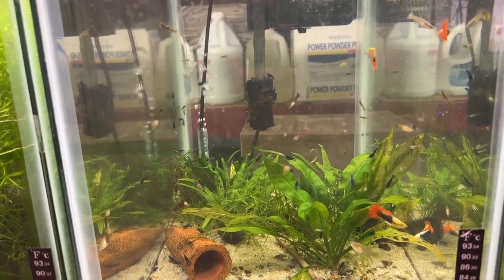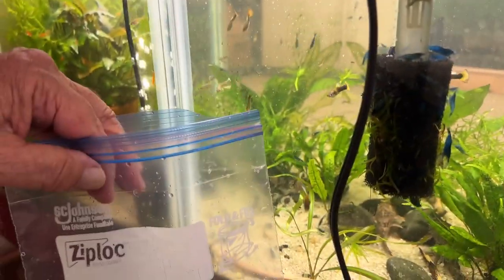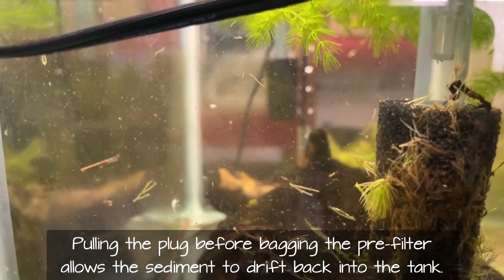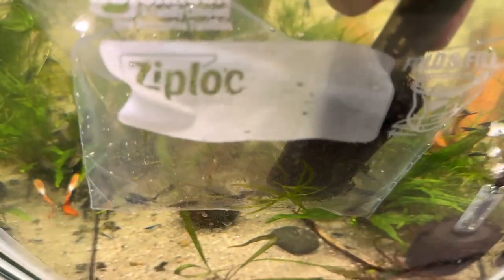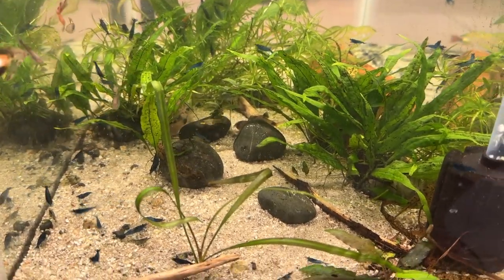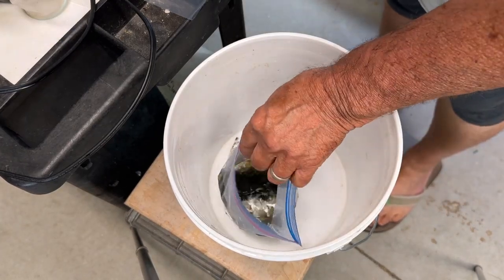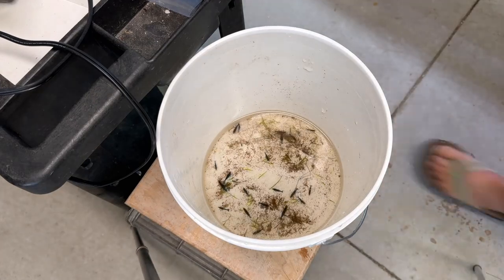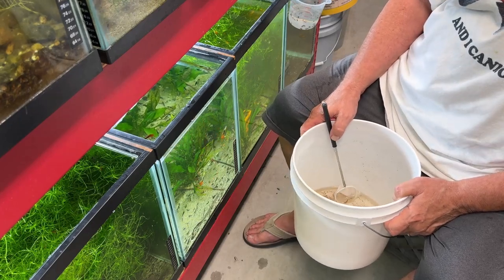De-Mucking the Blue Dream Tank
I use a couple of Aqua-Clear HOB filters to clean all of the sediment of the sand in my Blue Dream shrimp tank. I keep a couple Aqua-Clear 70s as back-up and they work perfectly for this.

Here's my eBay link for my Garage-Aquatics store: